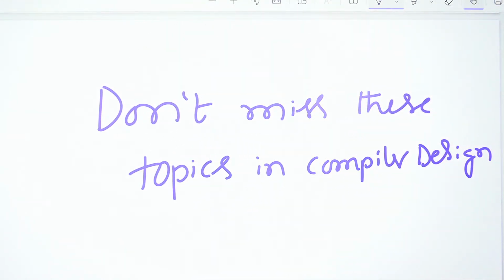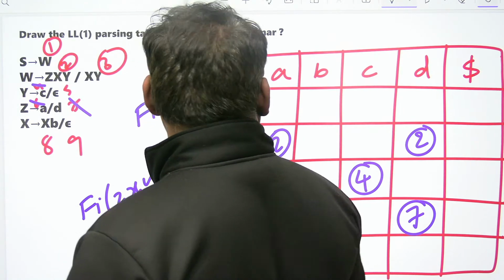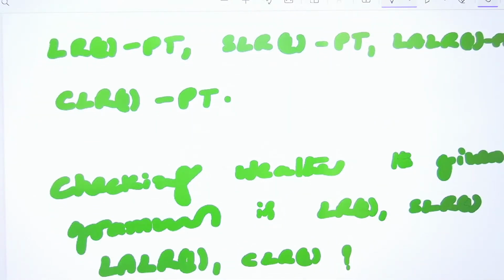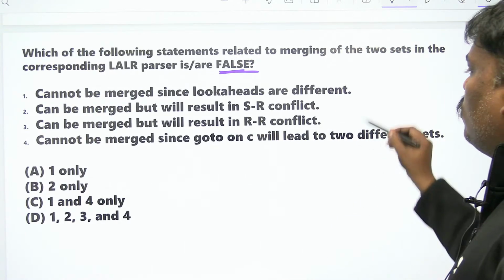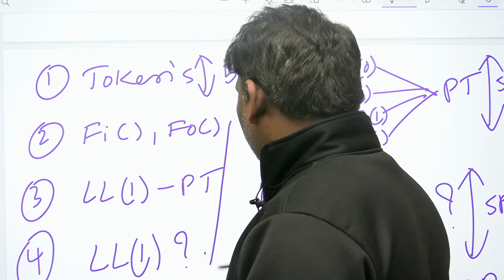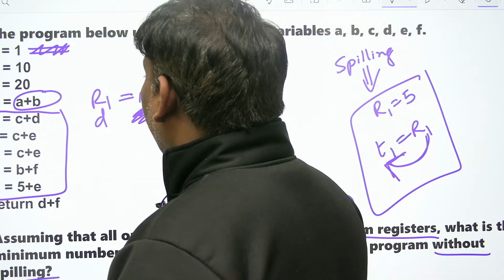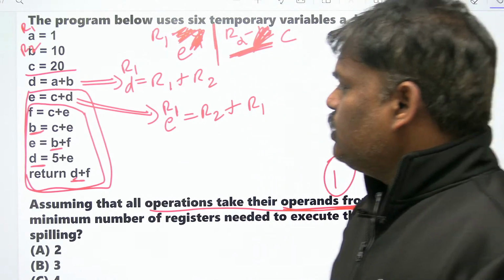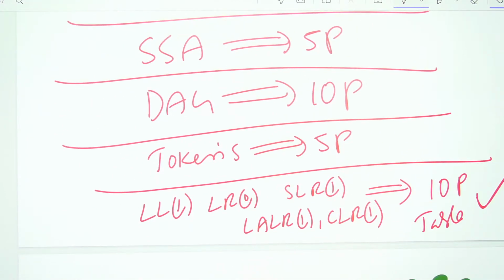DON'T MISS THIS TOPIC | COMPILER | IMPORTANT TOPIC | CS/IT | Subba Rao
In this session, educator Subba Rao will discuss about compilers . It will be an IMPORTANT TOPIC FOR GATE . This will be beneficial for all the aspirants of GATE 2022

For more interesting FREE content & to follow the educator, head over to Unacademy Special Classes

Get the GATE & ESE Iconic Advantage:
1. Personal Coach
2. Study Planner & Bi-weekly Reviews
3. Dedicated Doubt Clearing Space
4. Personalized Test Analysis
5. Study Booster Sessions
6. Preparatory Study Material
7. All the Unacademy Subscription Benefits
Dedicated channels for your GATE & ESE Preparation:
Join our Exclusive Telegram Channel & Group for GATE & ESE Exams:
Unacademy Subscription Benefits:
1. Learn from your favorite teacher
2. Dedicated DOUBT sessions
3. One Subscription, Unlimited Access
4. Real-time interaction with Teachers
5. You can ask doubts in the live class
6. Download the videos & watch offline